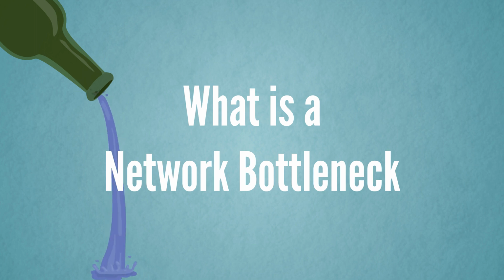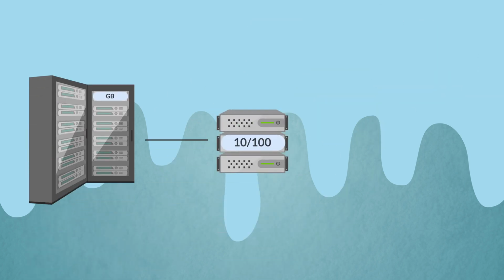What is a Network Bottleneck [Cybersecurity | Skill: Skilled]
Breaking down the common reasons for a network bottleneck.